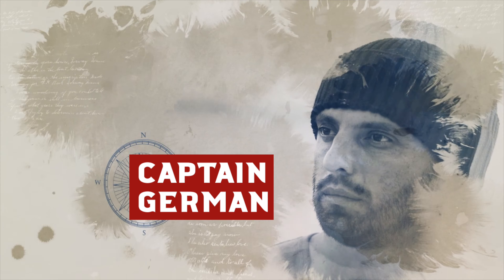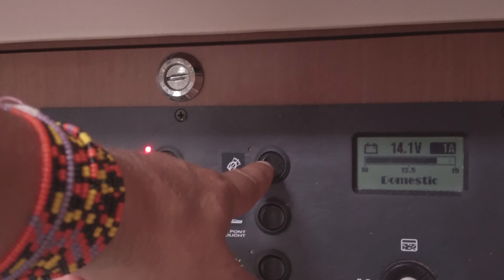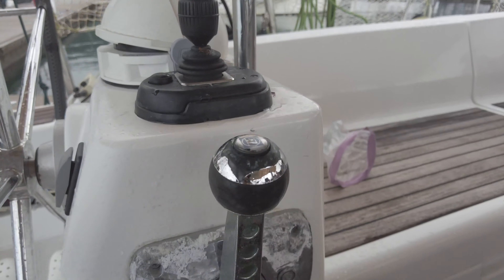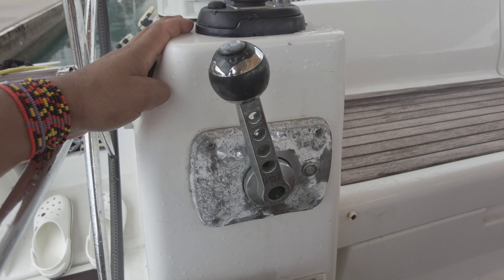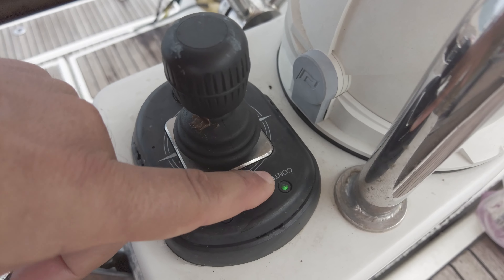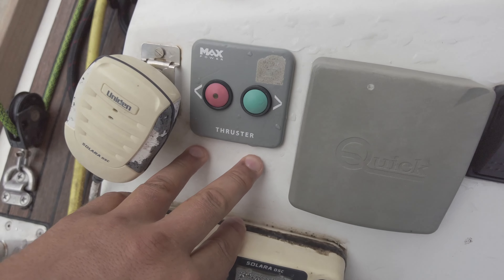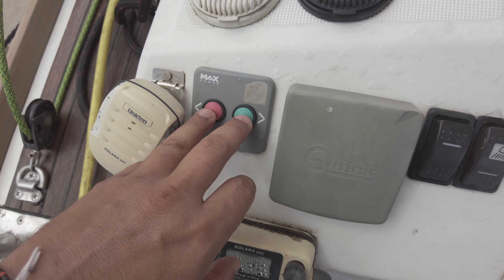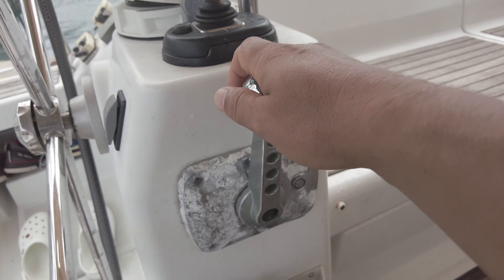Why This Sailboat Engine Is Better Than a Motor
This video tells you how Dock&Go system works. It is rotating saildrive made by ZF Marine for Beneteau. Very cool and unique system allows you to dock your boat on god mode :) So Dock&Go, Beneteau Rotating 360 saildrive by ZF. How does it work?

00:00 Beginning
00:46 Example of boat manoeuvrability
1:16 General explanation of Dock and Go System
2:28 Gas Lever how to operate
3:44 How does joystick work?
7:37 Electronic units diagram layout
8:54 What is inside the boat, Dock&Go
10:46 Conclusion about Beneteau  Rotating 360 saildrive by ZF, Dock&Go